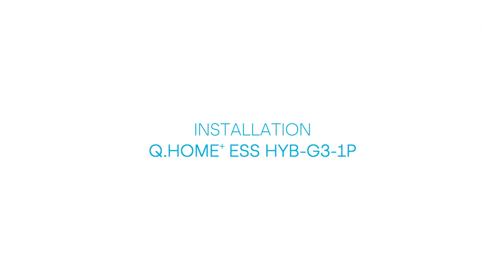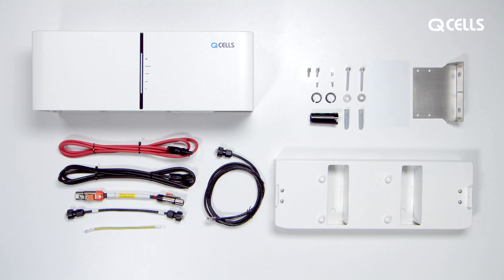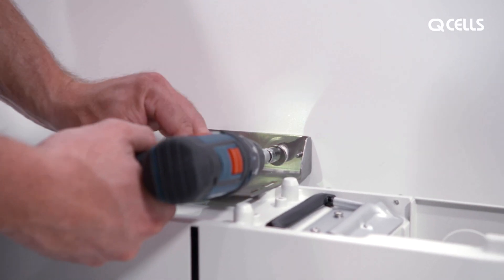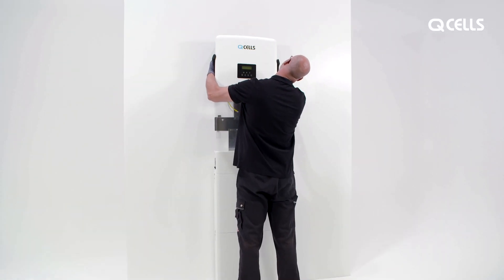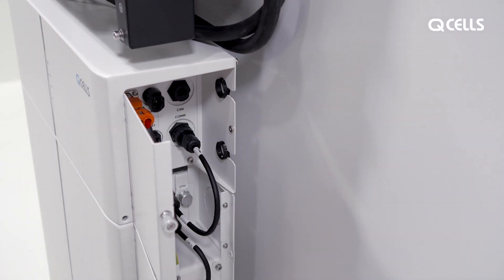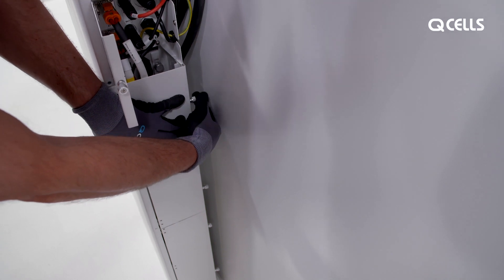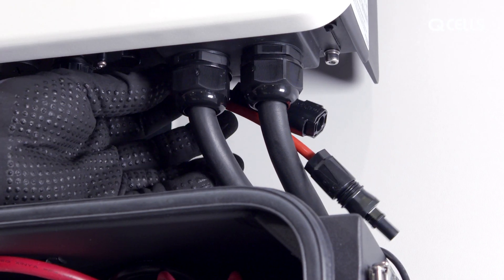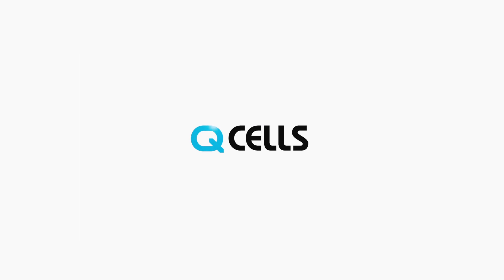Q CELLS - Installation video - Q.HOME+ ESS HYB-G3 - 1-phase (English)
The Q.HOME⁺ ESS HYB-G3 is a scalable energy storage system with modular design. How easy the installation goes shows you this installation video for our 1-phase storage model.